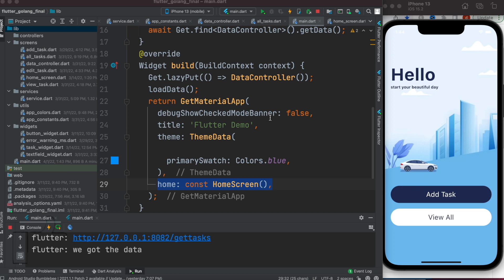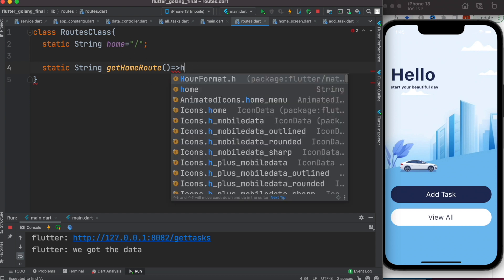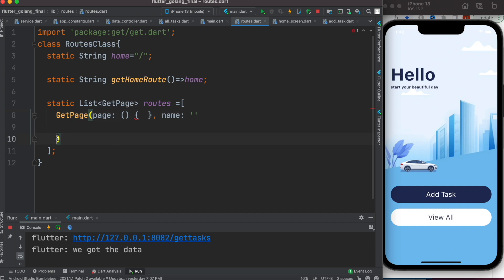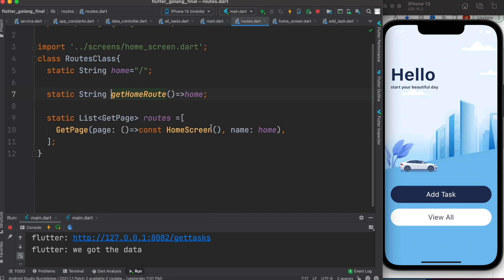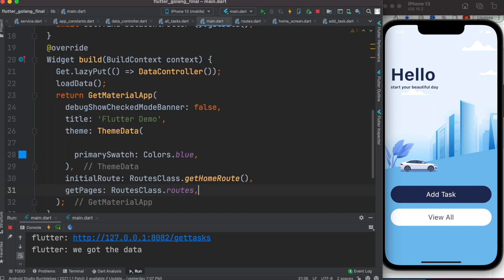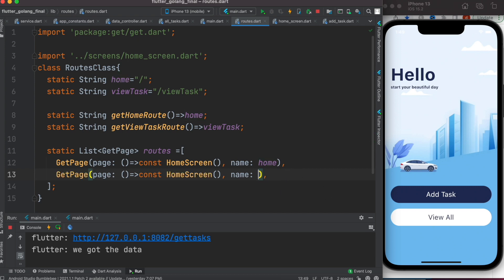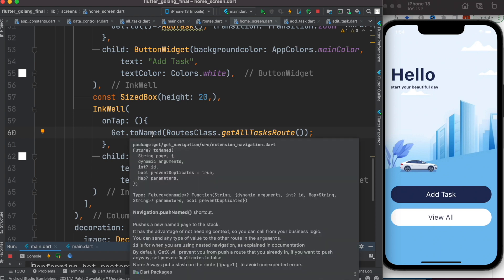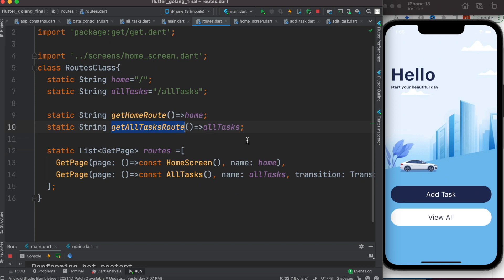Flutter Getx Routes And Navigation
Learn about flutter getx routes and navigation. We will learn how to use getx to routing and navigation.
Free complex Getx tutorials for E-commerce